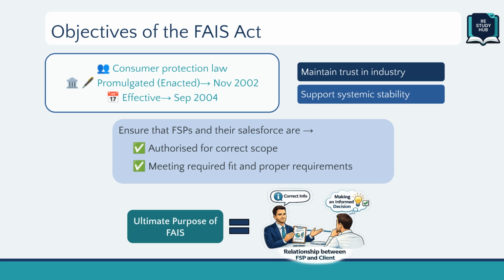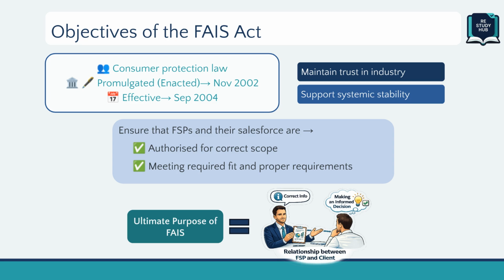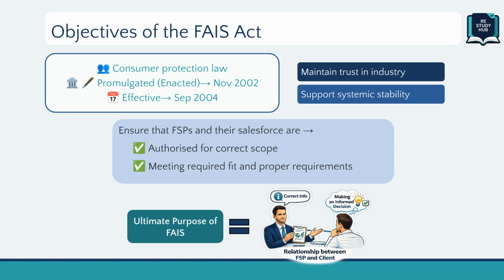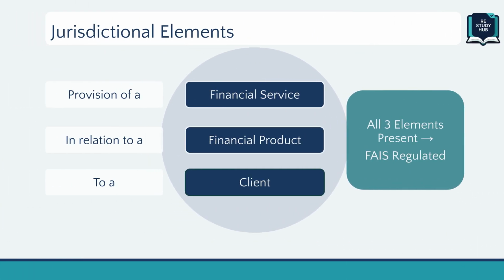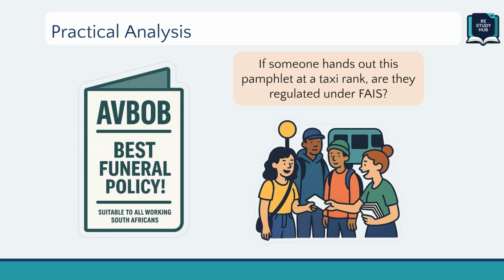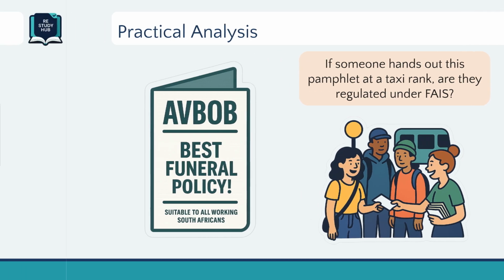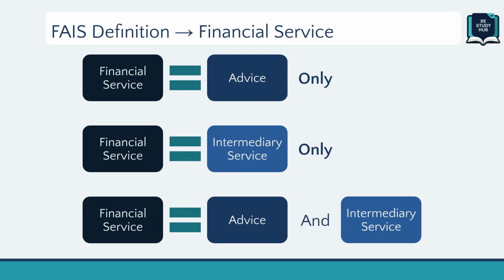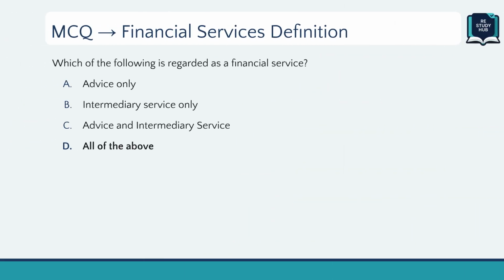Moonstone RE1 & RE5 Tutorial - Scope of the FAIS Act Part I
This tutorial is the first part of a three-part lesson on the Scope of the FAIS Act. In this video, we focus on the key elements that must be present before FAIS applies and explain how this topic is tested through analysis of exam-style questions.

The tutorial on this channel forms part of the RE Study Hub Study Program and is designed for working professionals who need structured exam focused explanations that are easy to follow. Our courses include structured study material, video tutorials, and realistic mock exams aligned to the Moonstone exam format.